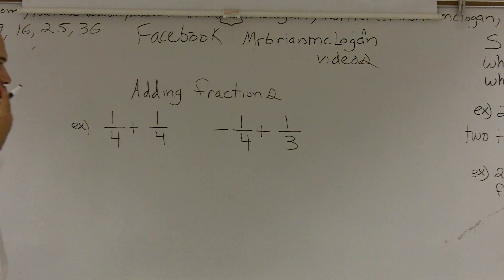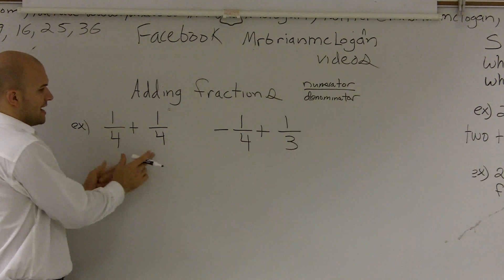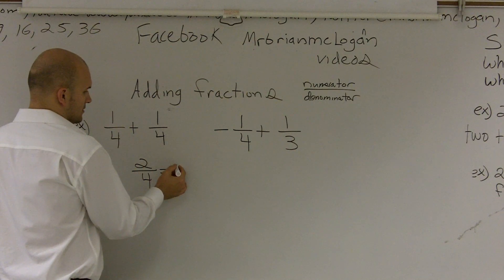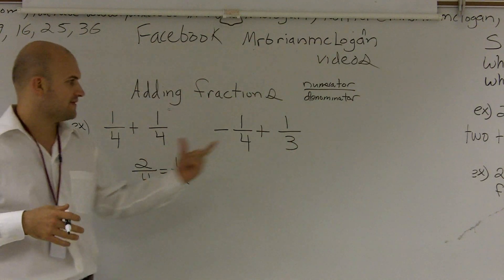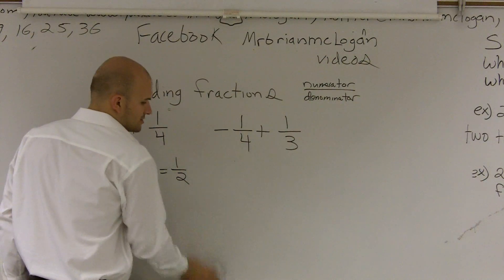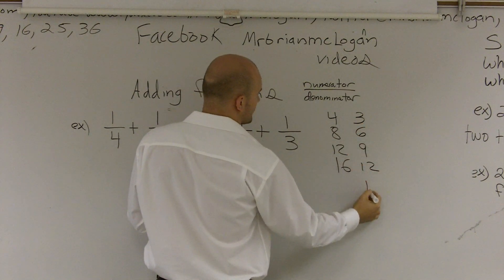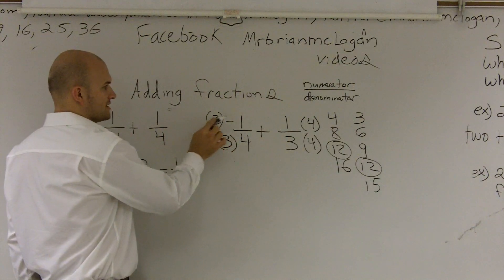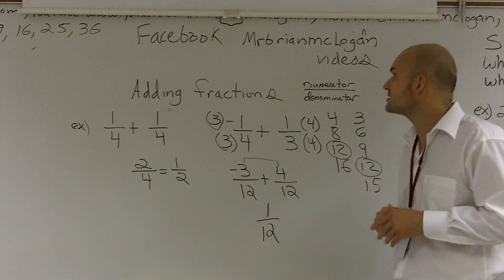Adding fractions - Online tutor - Free Math Help